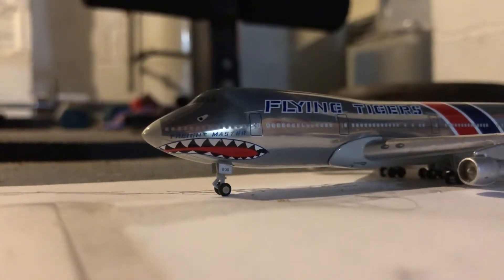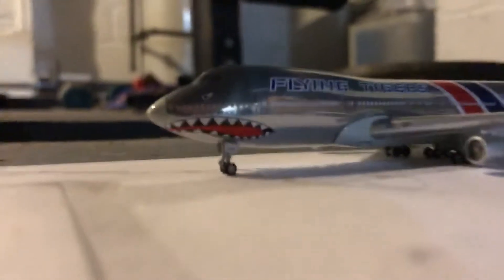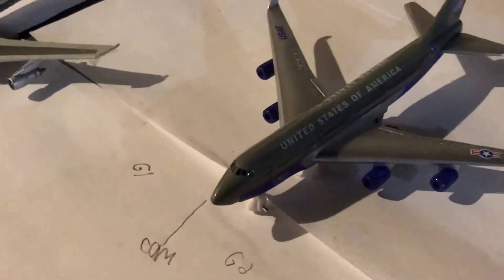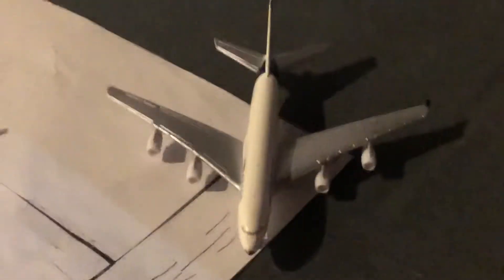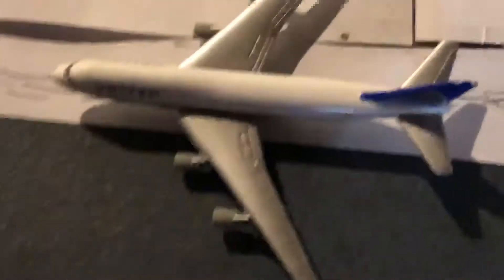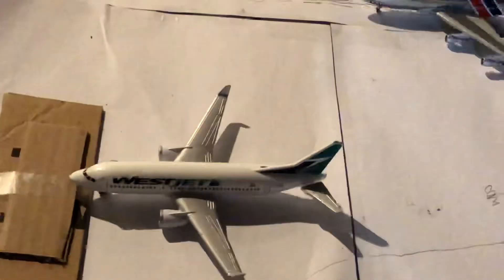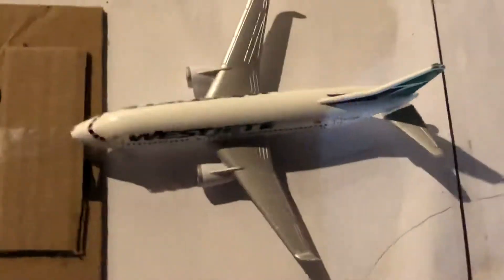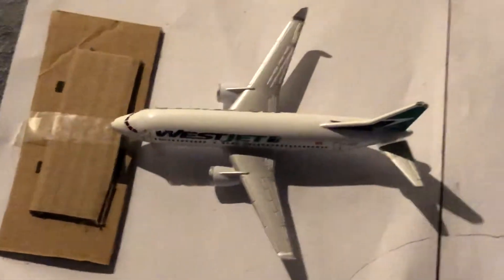Update for Heathrow 12/18